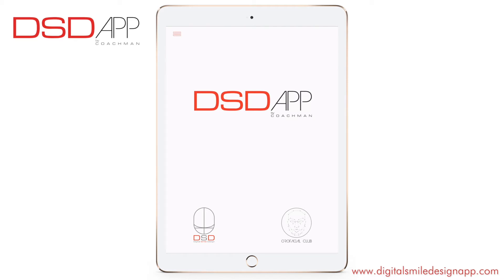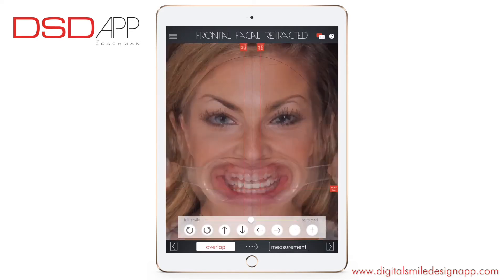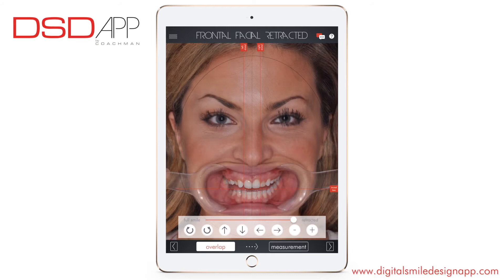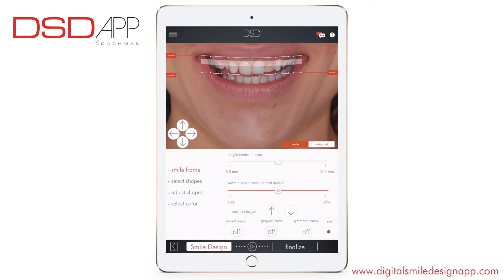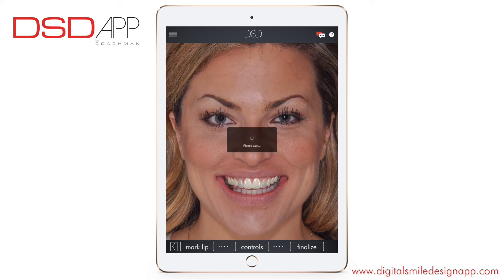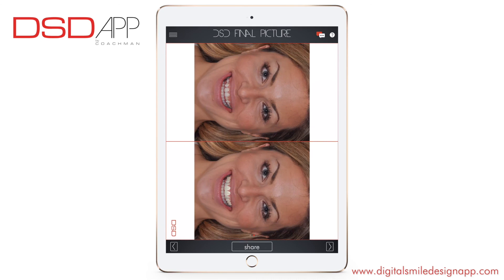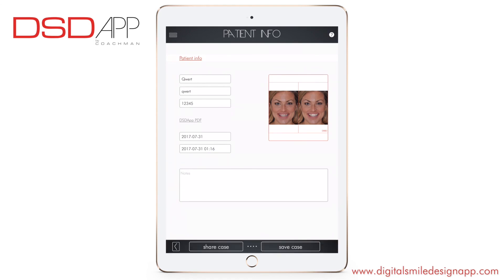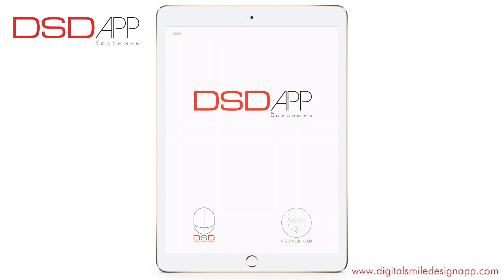Demo Case Smile Design with DSDApp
Watch a complete case from start to finish in this 12 minutes video using the First Release of DSDApp. Features include Automatic Facial Analysis and Picture Calibration, Advanced Customization Options, & Easy Case Sharing.